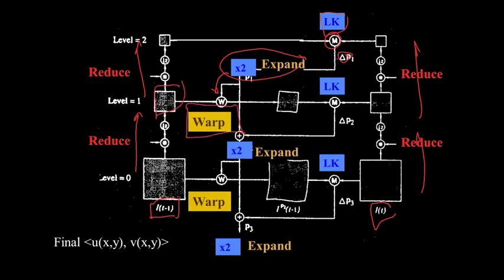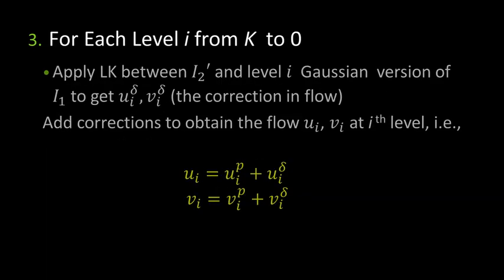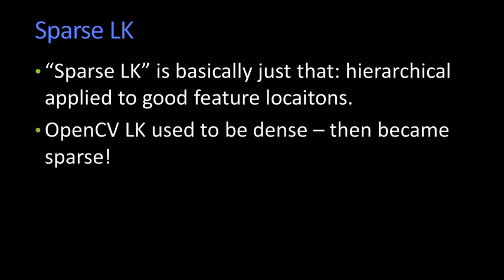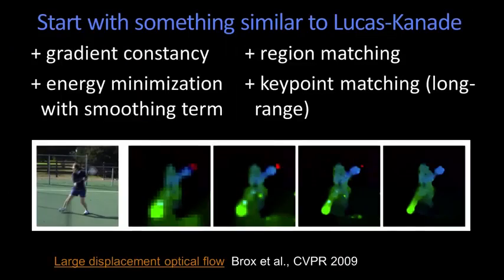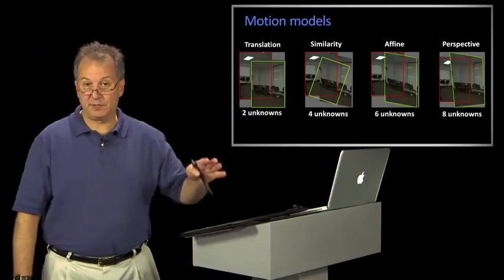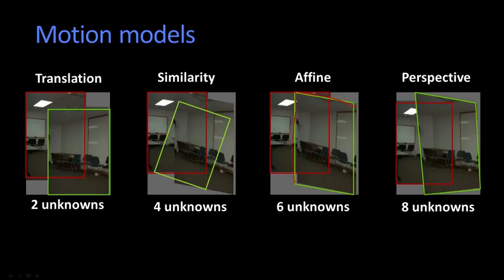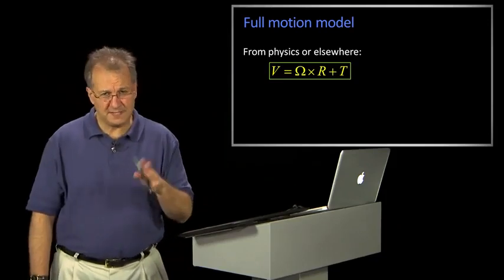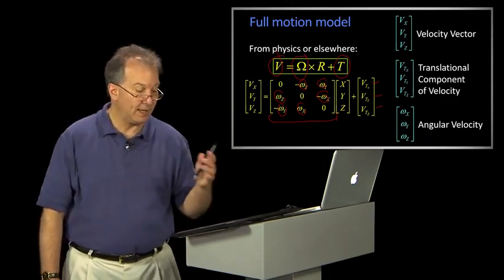Computer Vision Aaron Bobick 363 847 033